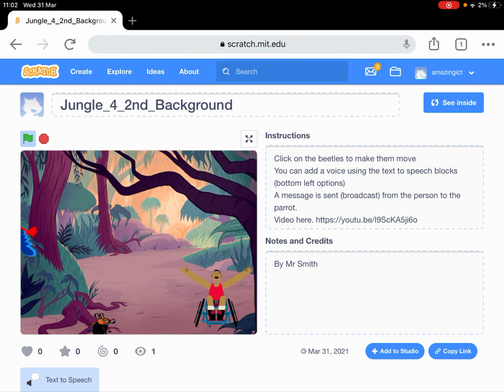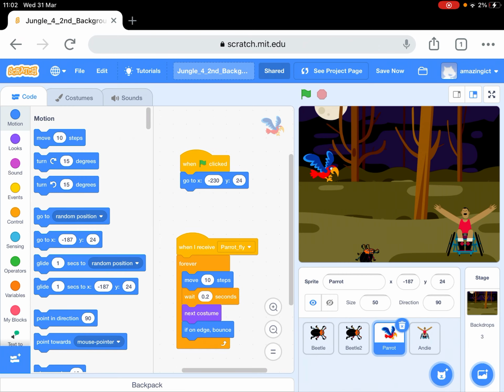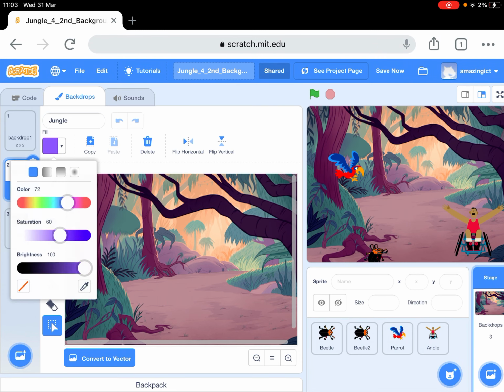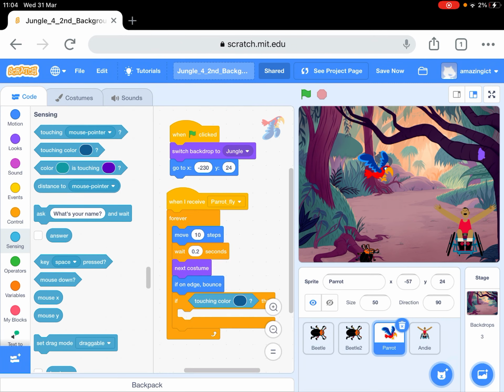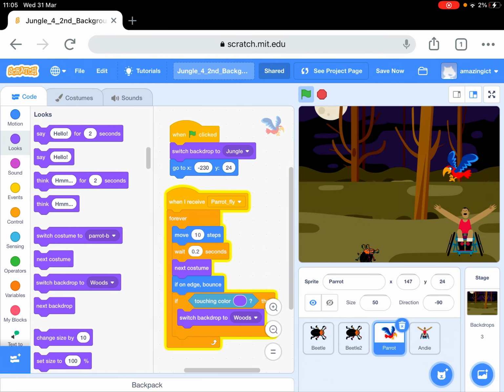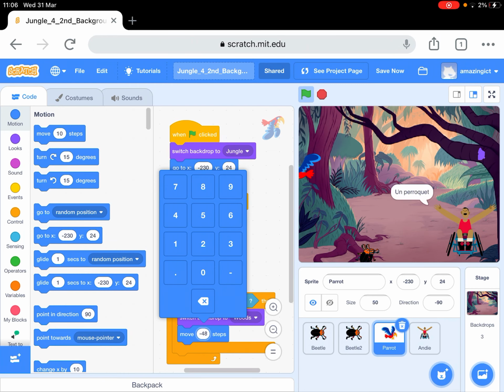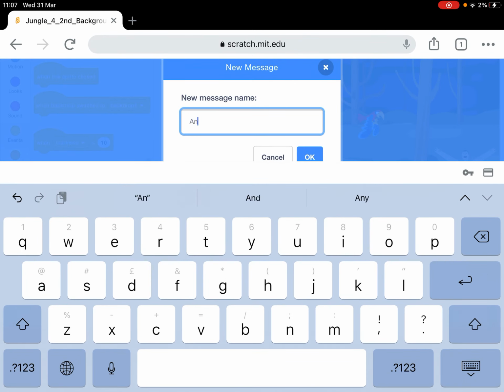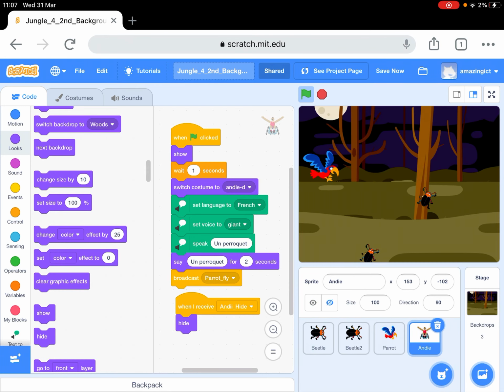Adding more than 1 background to Scratch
Using a colour to detect the edge of the screen Ideal for game design.